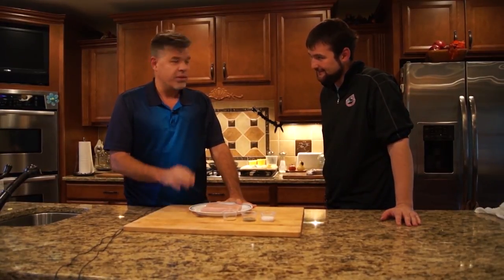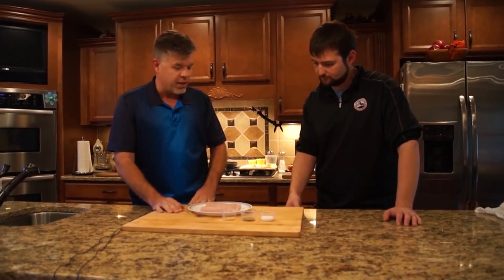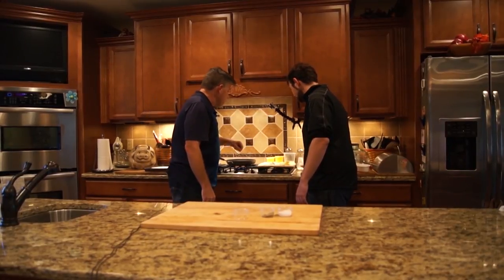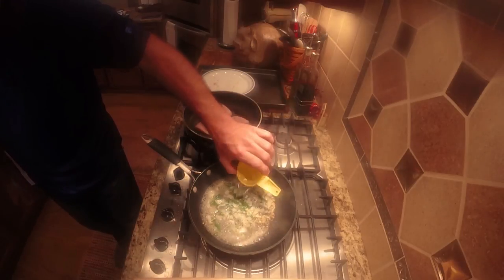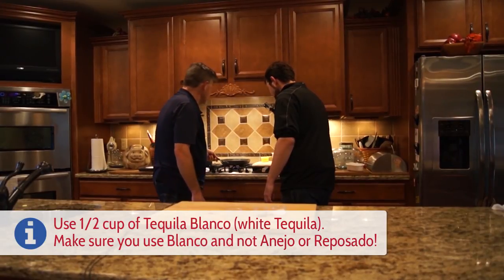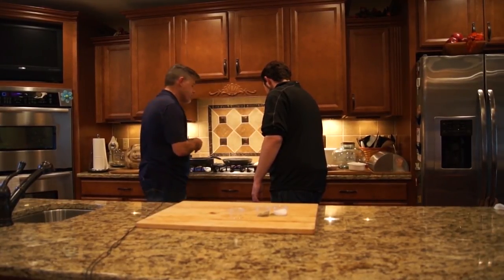Mahi Mahi with Tequila Lime Cream Sauce Recipe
Nick isn't a big seafood eater, so he had his Uncle Mark show him a delicious recipe using Mahi Mahi. This entire recipe takes less than 45 minutes to prepare and cook, including the time it takes to defrost the fish! The Tequila Lime Cream Sauce is easy to make at home, and is a restaurant quality sauce that you can also use on top of chicken or pork. Enjoy this recipe and let us know what you think of the sauce in the comments below!